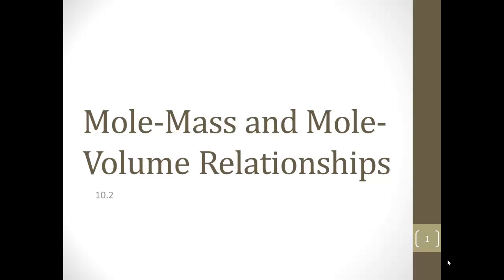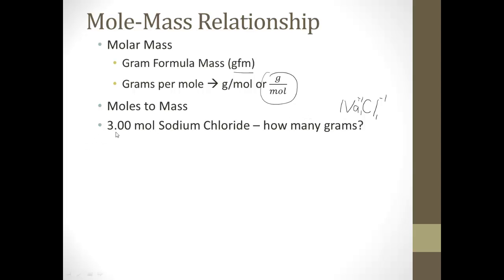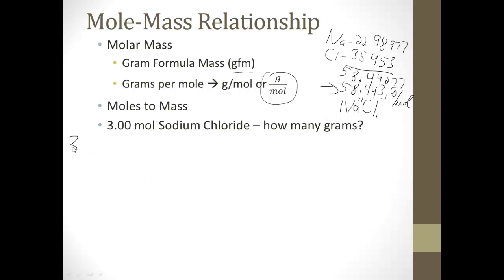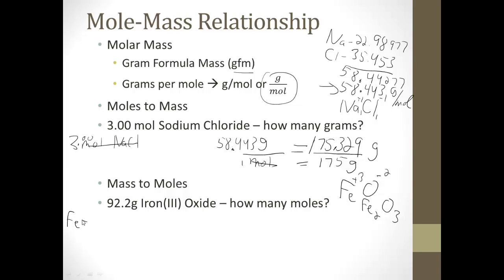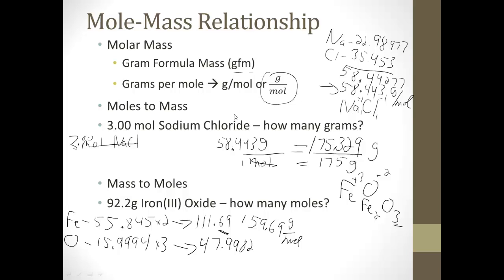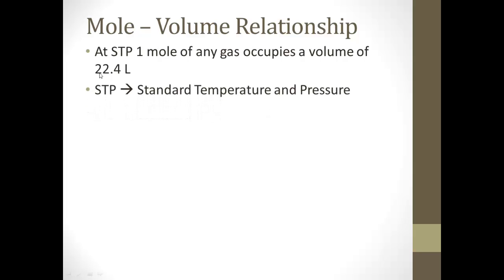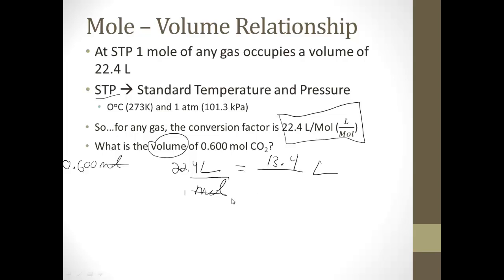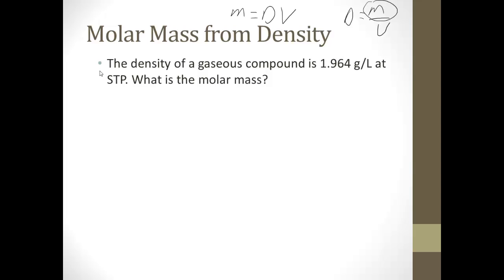10 2 Mole Mass and Mole Volume Relationships